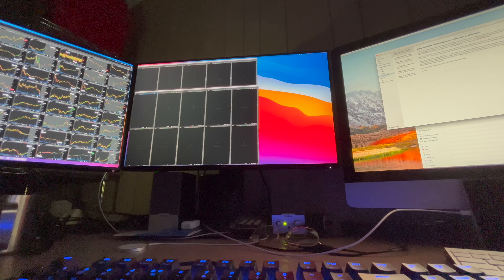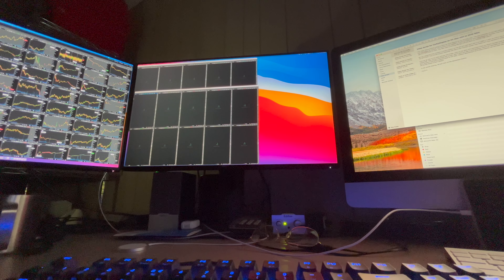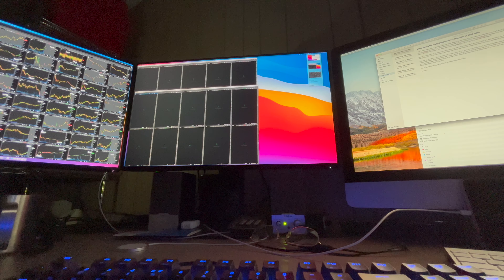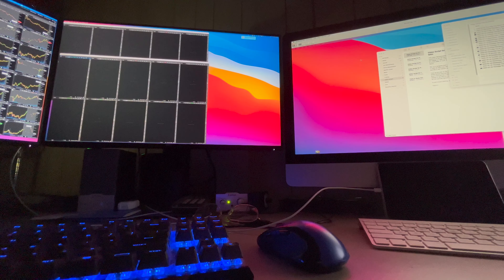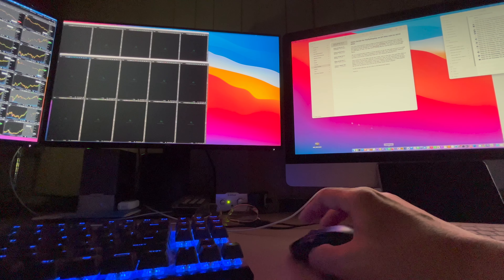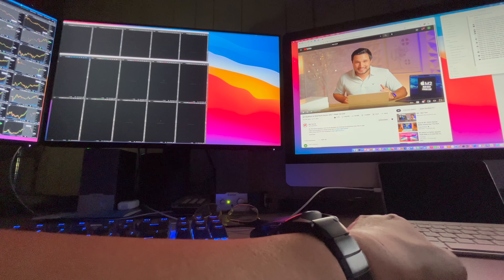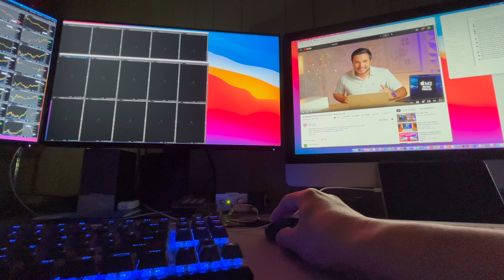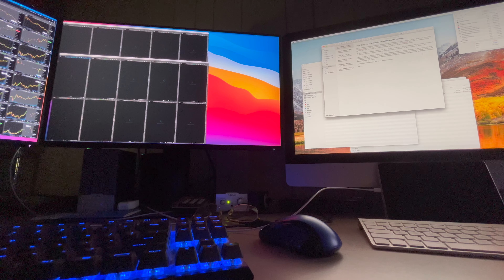Using an iMac as a Third Display on an M1 Mac mini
I use a 2010 iMac 27-inch as a third display on my M1 Mac mini for my production work. The third monitor works over Ethernet though it also works over WiFi. I have been using this setup for a week and it's a nice way to get a third monitor on M1 and M2 Macs without having to spend money for Luna Display, Duet, etc. It currently works with Big Sur and Monterey as the host system. It works going back to at least El Capitan as the target system. I need to build the software on Mojave to see if I can get it to support older operating systems as the host.